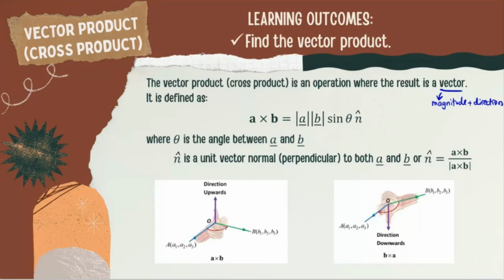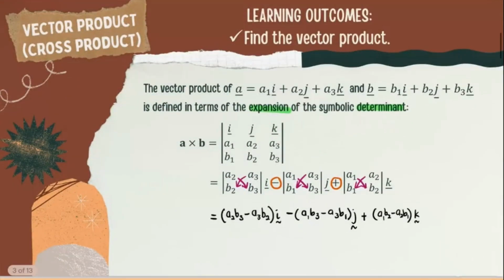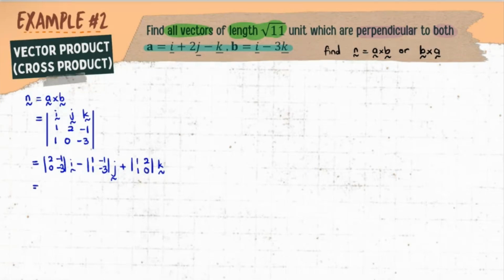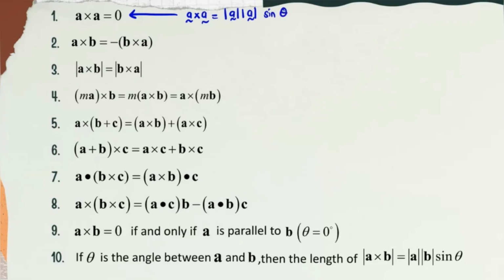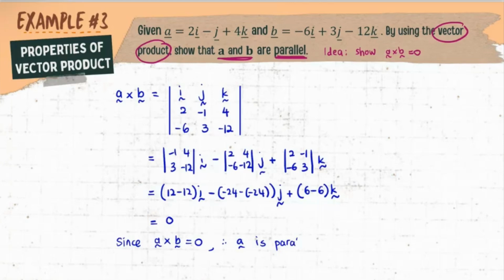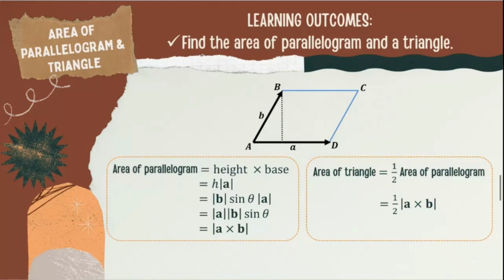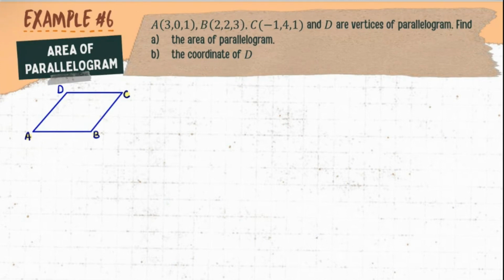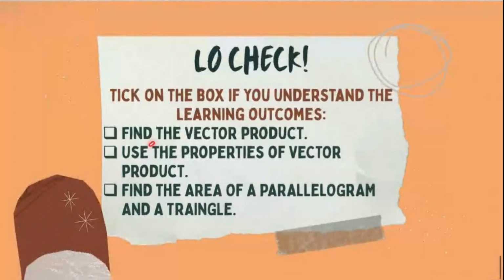[LO] Chapter 5 | 5.3 Vector Product (SM025)